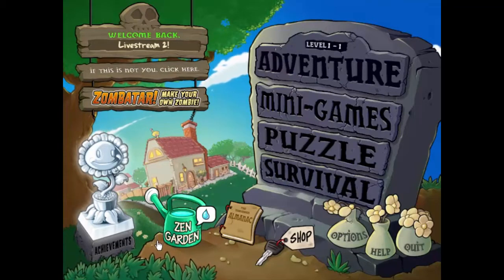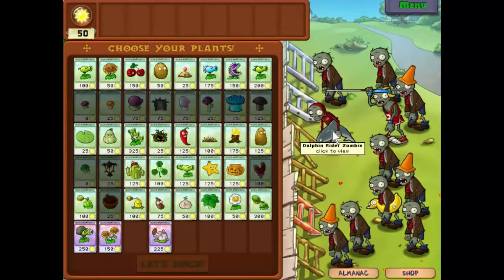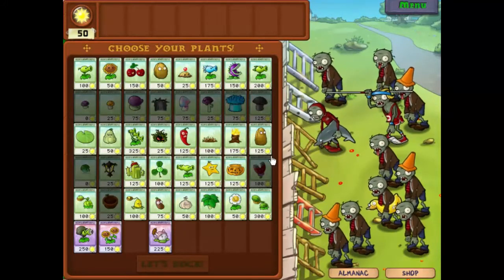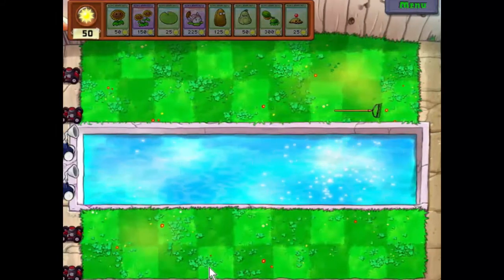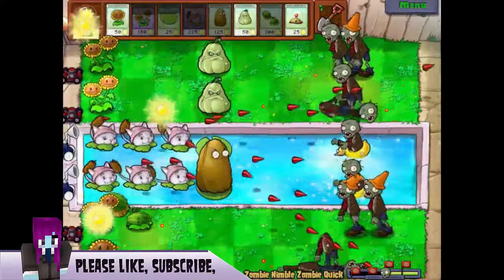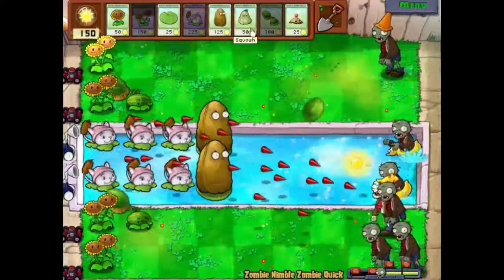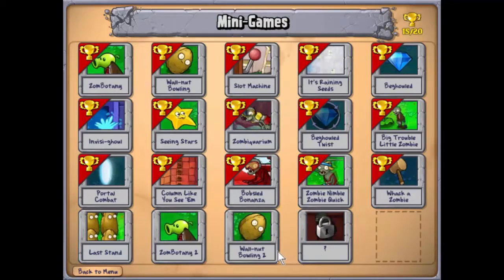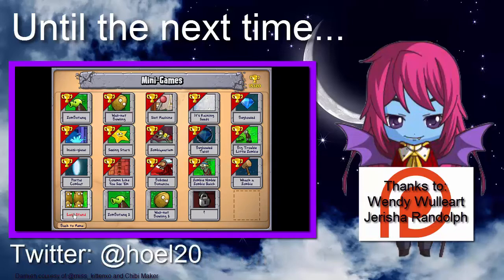Plants vs Zombies, Episode 61 - Zombie Express